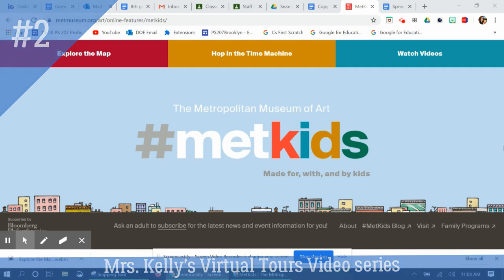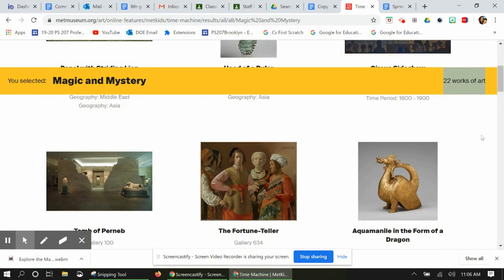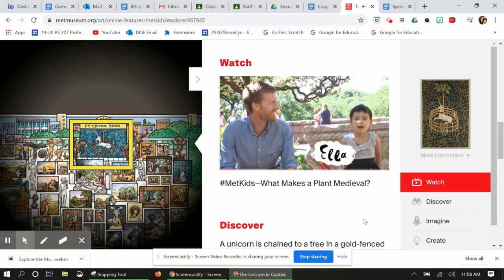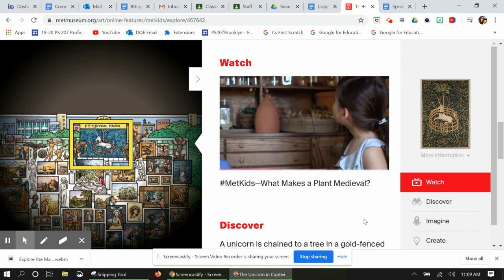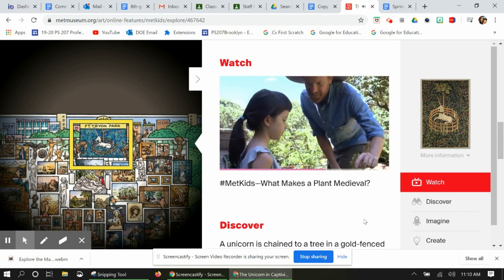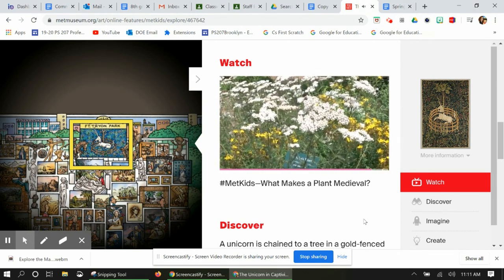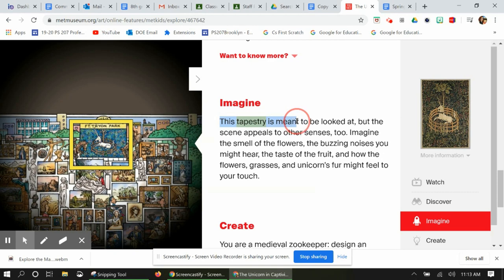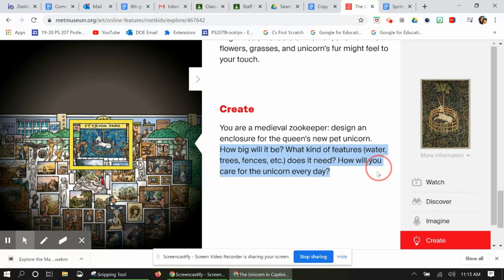#2 Mini Tour Intro to METKIDS TIME MACHINE Feature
Intro to METKIDS   TIME MACHINE Feature